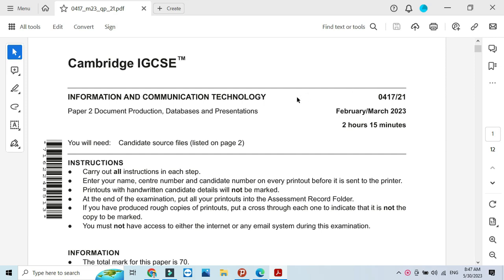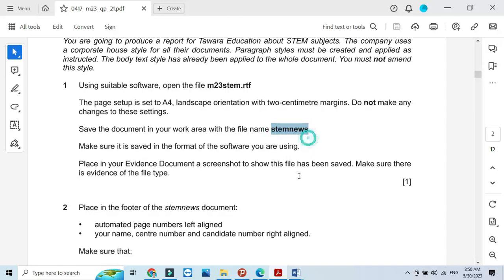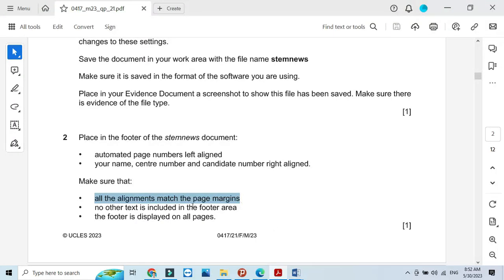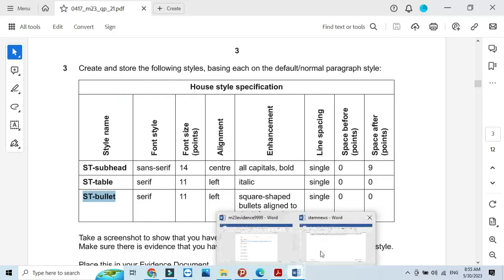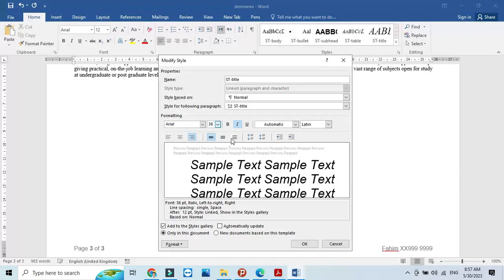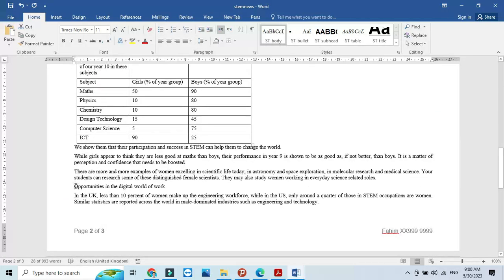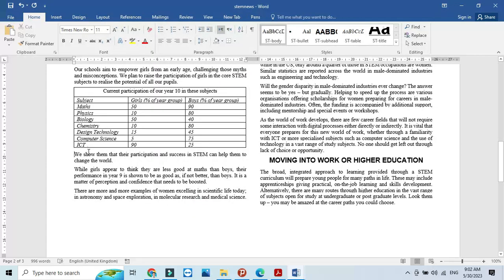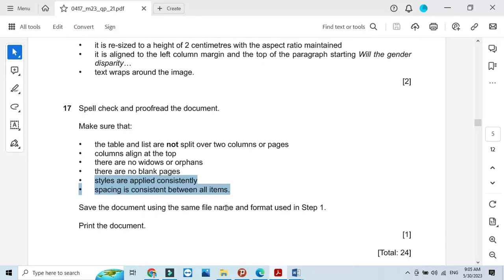IGCSE ICT 0417 || P22 || 2023 || Feb - March || Document production